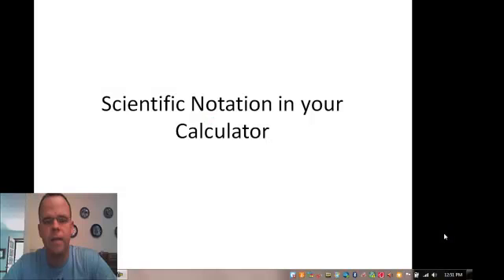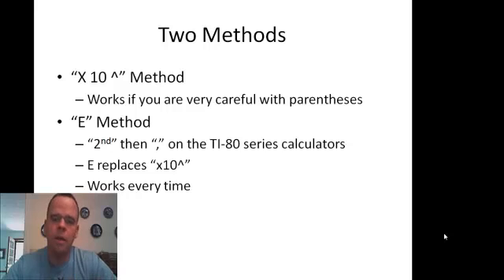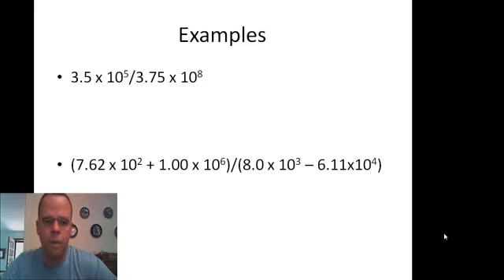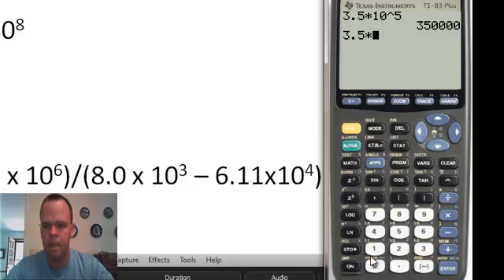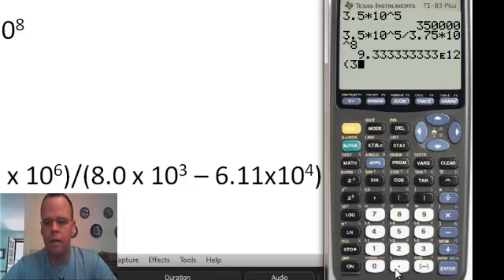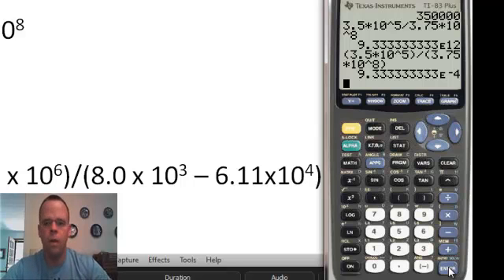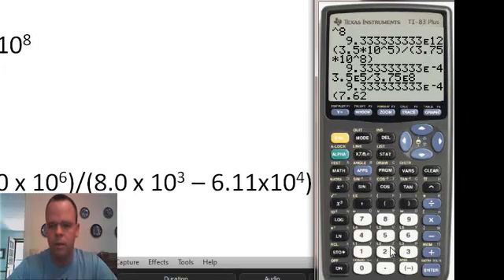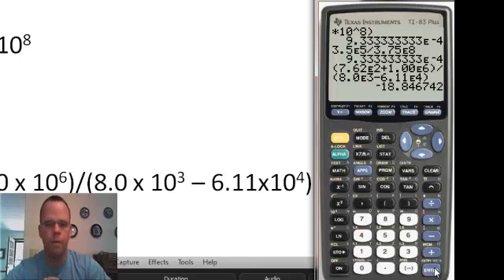Scientific Notation with Ti-80 Series Calculator